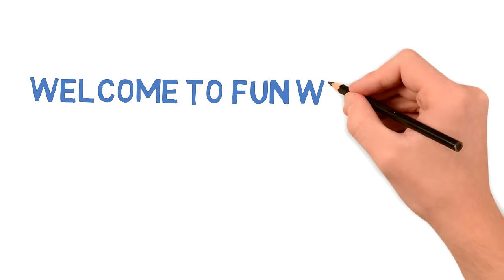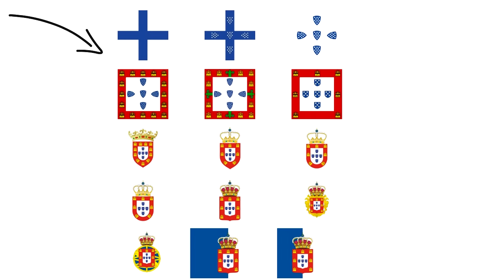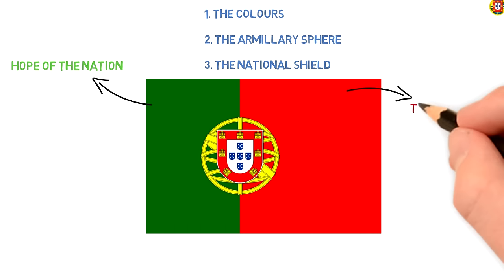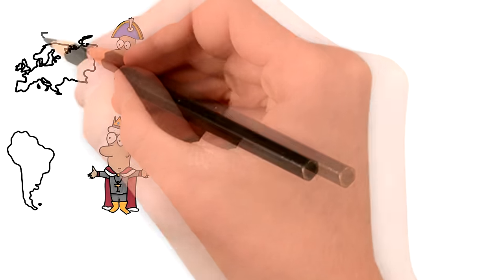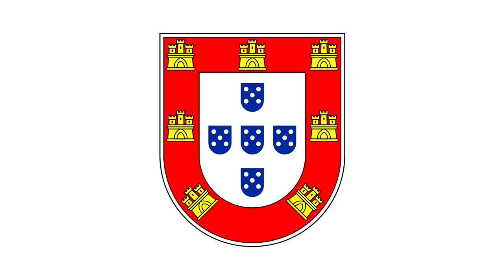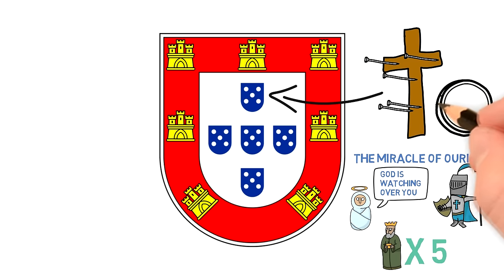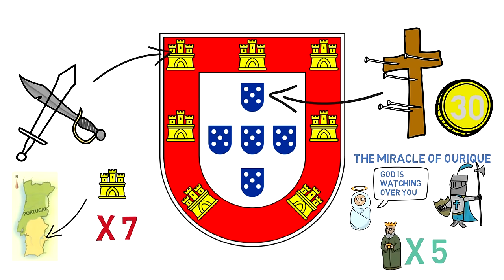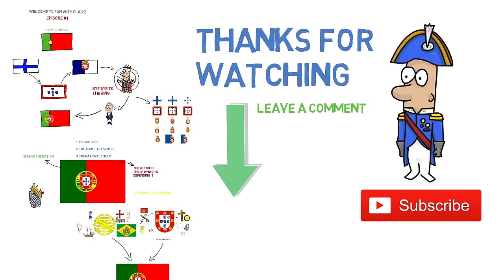How Did PORTUGAL Get Its Flag & What Does It Mean?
Hey everybody! This is the first episode of what I hope can be a lot.

In this series I attempt to take a look at the history behind a specific flag, in this case the portuguese flag.